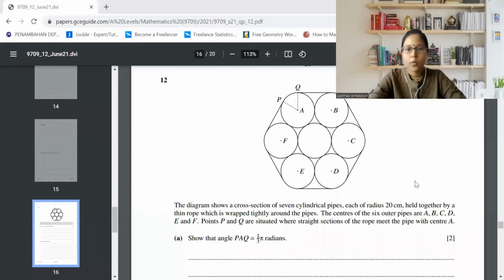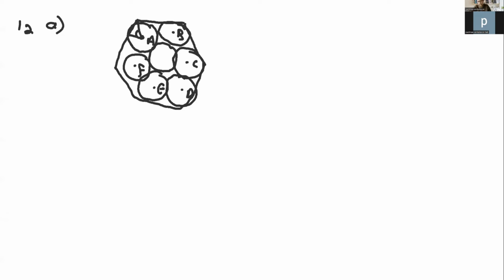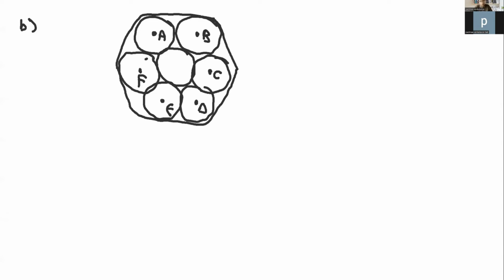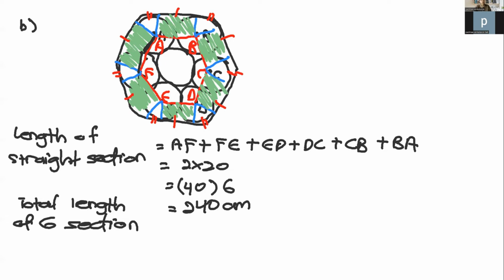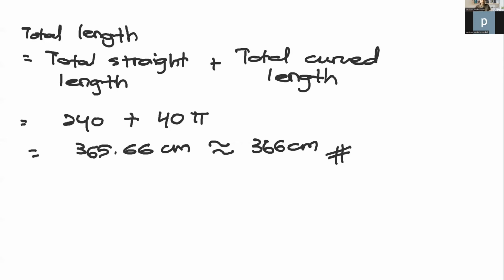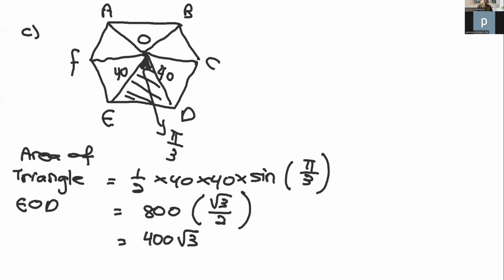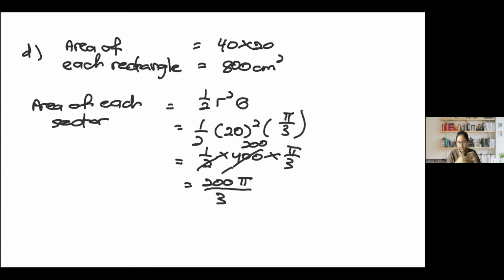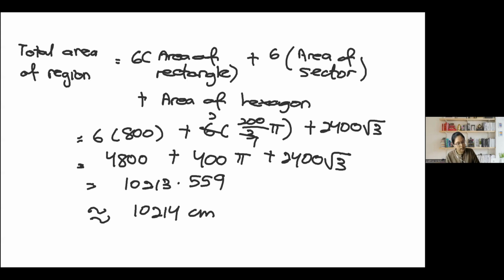Q 12 9709/12/M/J/21 | CAMBRIDGE | PURE MATHEMATICS | 2021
Question 12 is discussed with detailed explanation
Cambridge International AS & A Levels Pure Mathematics 1
May/June 2021